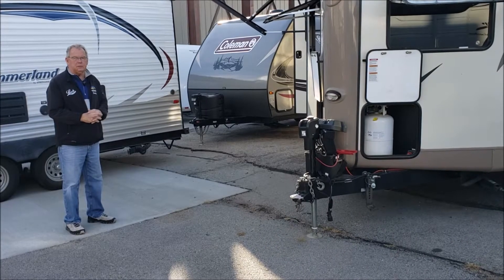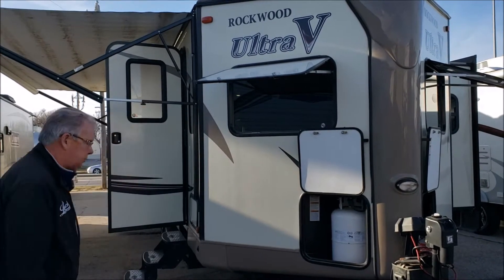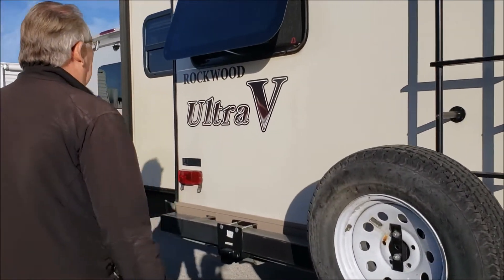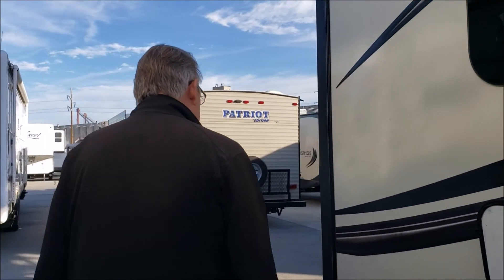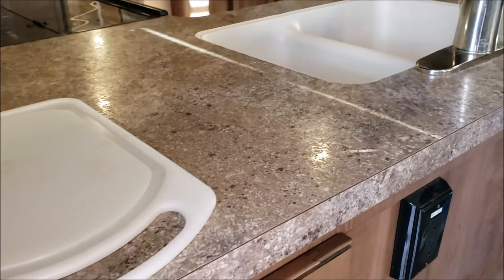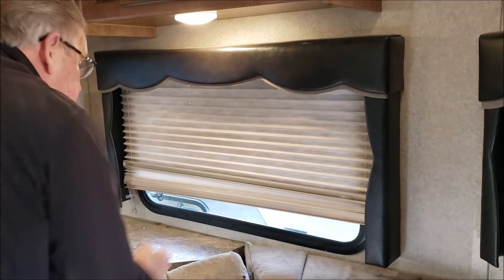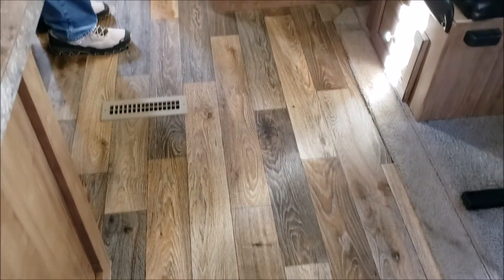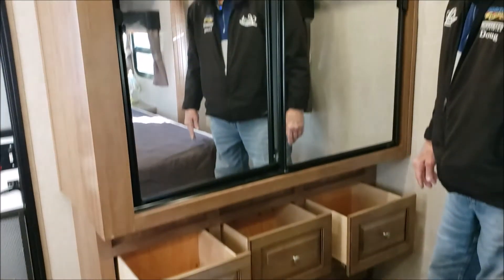2016 ROCKWOOD ULTRA 2919VS TT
Check out this awesome V nose travel trailer with Doug! This is a Forest River Rockwood Ultra V 2919VS Travel Trailer. It has lots of storage & a really nice home feel. Come check it out in person at Leach Camper Sales in Lincoln NE!